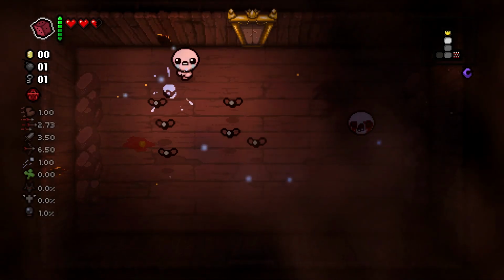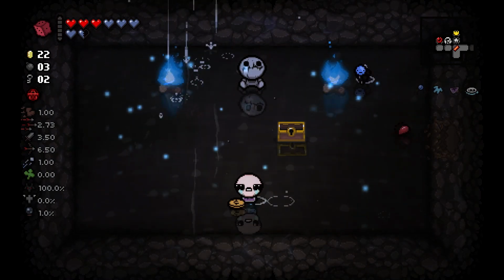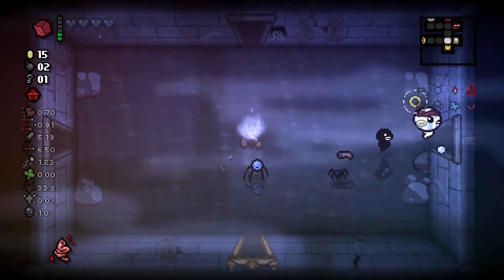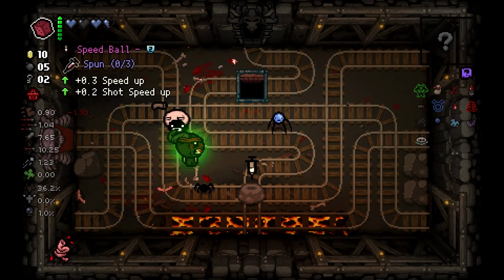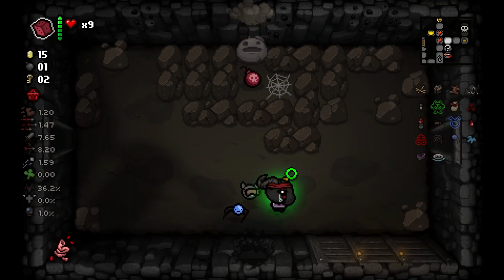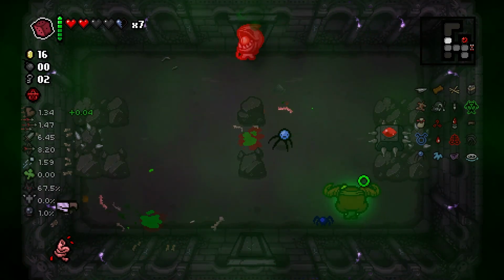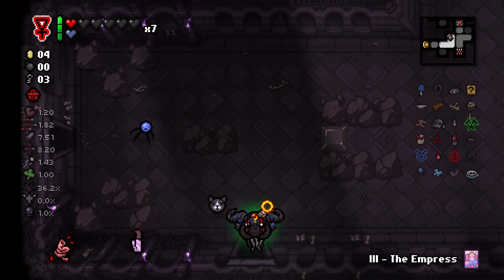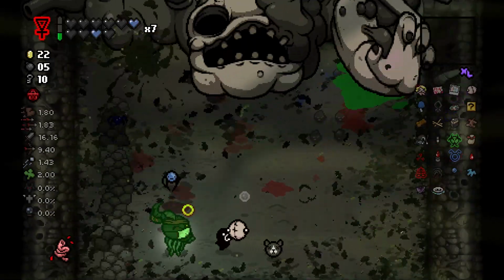Rainbow GIGA Brimstone Vs. The Hardest boss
gotta love the alt path

The Binding of Isaac Repentance: Path to Dead God Episode 57

MOD LIST:
Alt Path Reminder
Boss Rush Wave Counter
Enhanced Boss Bars
Eyeguy's Extra NPCs
Even More Shopkeepers
External Item Descriptions
GreedStrongMod
Mulligan in Harlem
Planetarium Chance
Pog for Good Items
Tophat
Regret Pedestals
Unique Delirium Boss Door